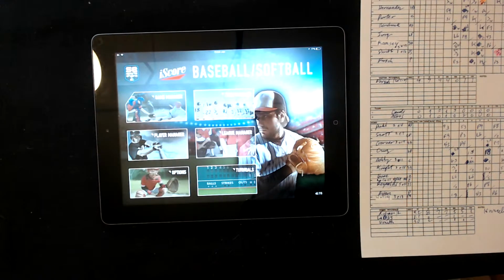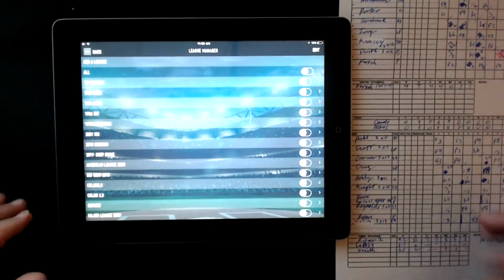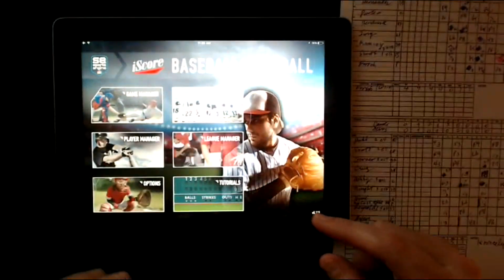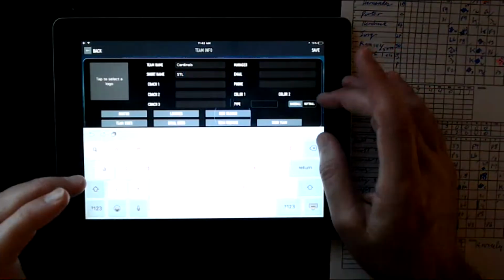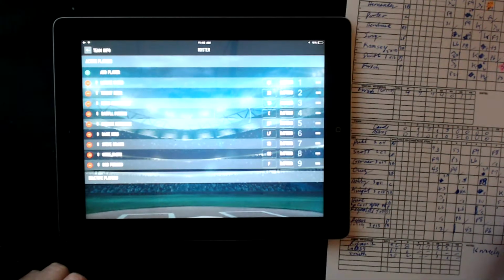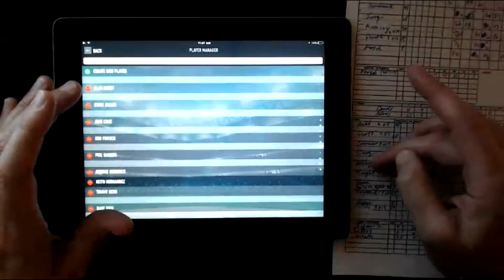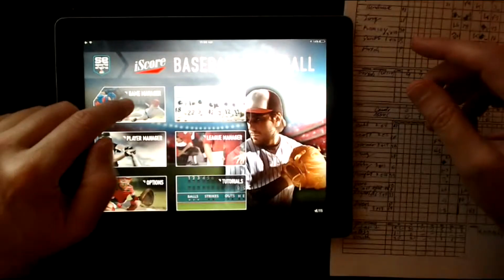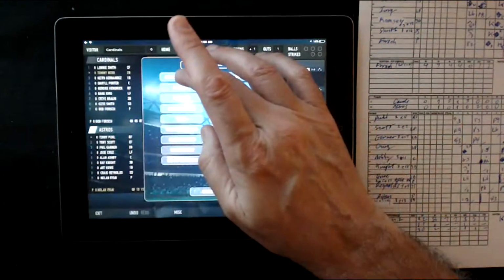IScore Tutorial: How to set up a replay season Pt 3